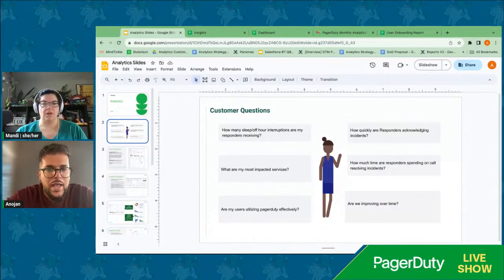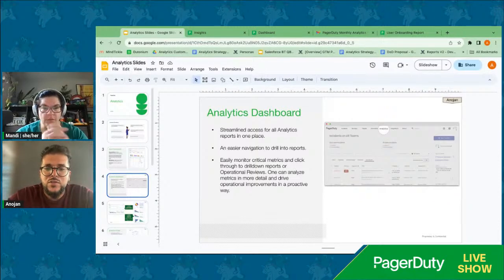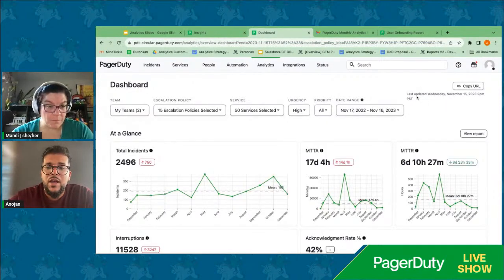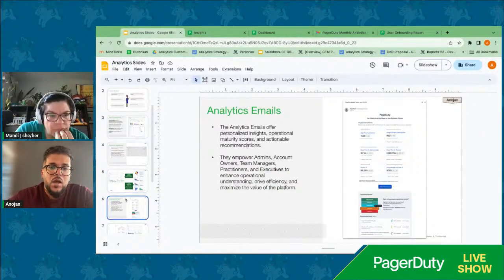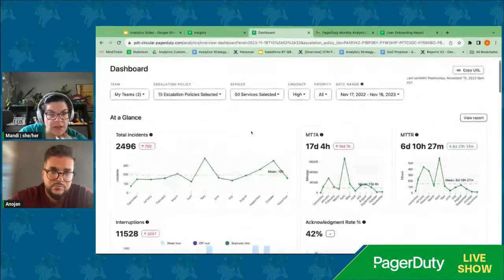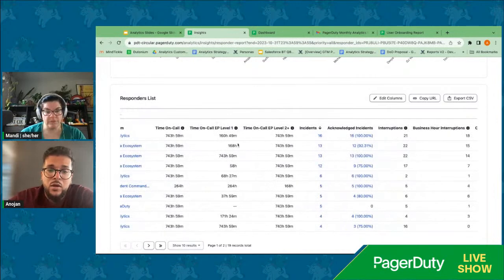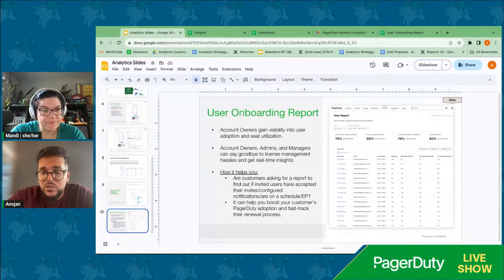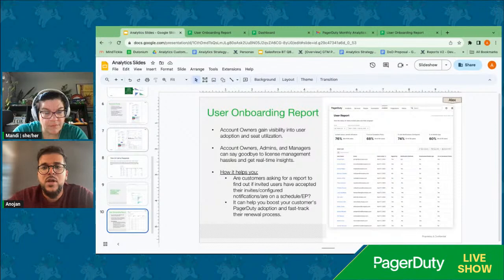Updates to PagerDuty Analytics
Senior Product Manager Anojan Gunasekaran joins us to chat about what's new in PagerDuty's Analytics!